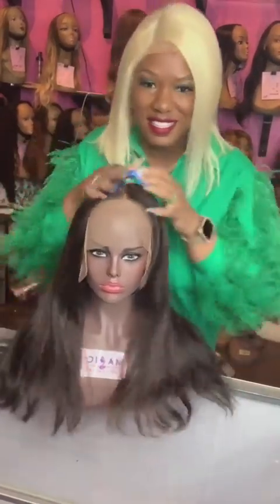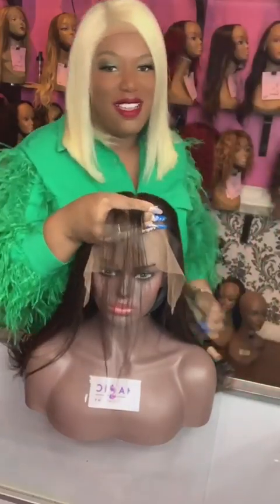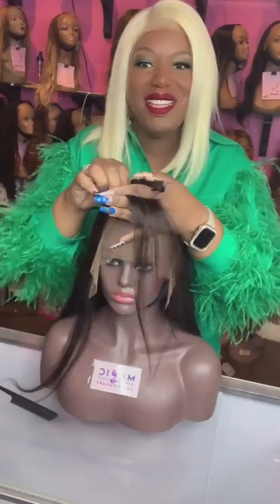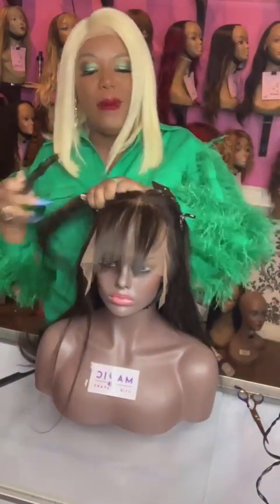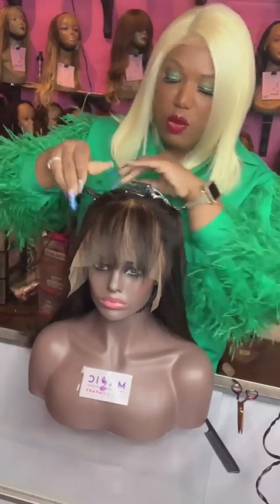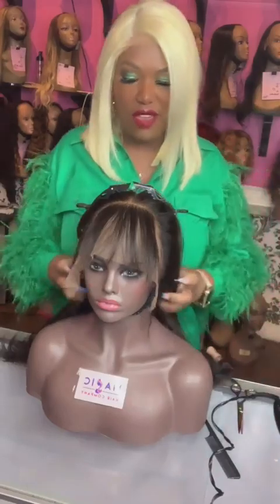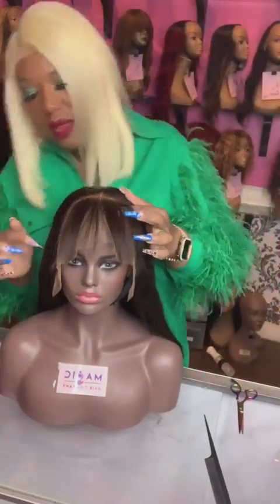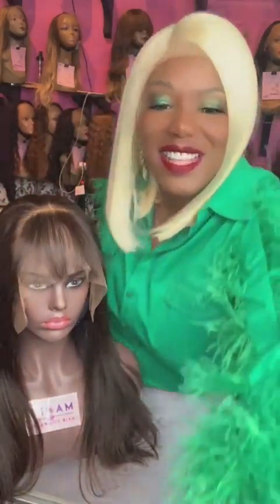MAGIC HAIR COMPANY CUTTING BANGS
Culver city store
8638 Washington Blvd.
Culver City, Ca. 90232 USA
limited quantities available so don’t wait.
Hot Tools and Beauty Accessories
Our current hours are  Mon-Sat 10:30-6pm pst ⏰
APPOINTMENT PREFERRED